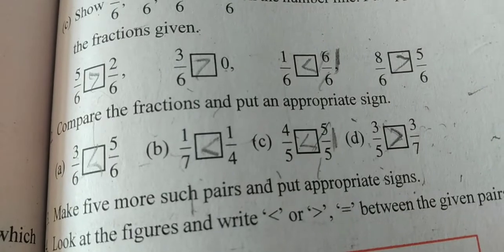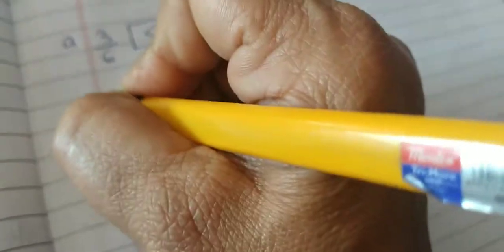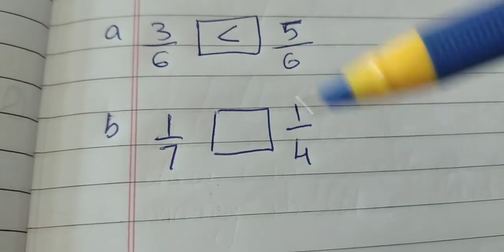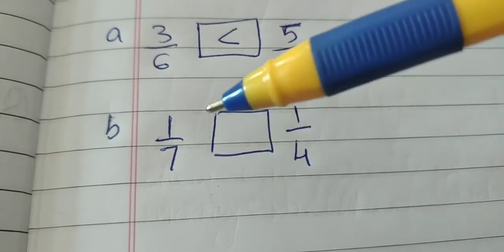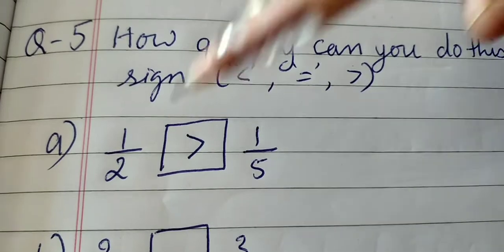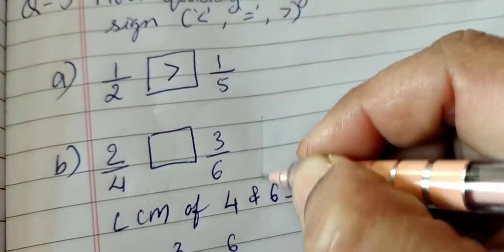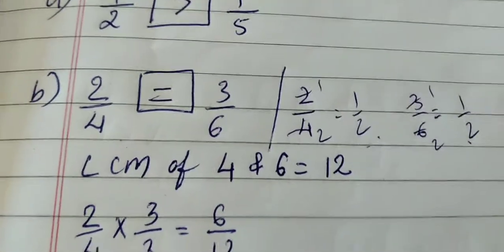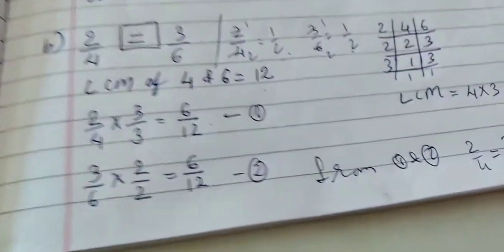6th maths ch 7 ex 7.4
6th maths ch 7 ex  7.4